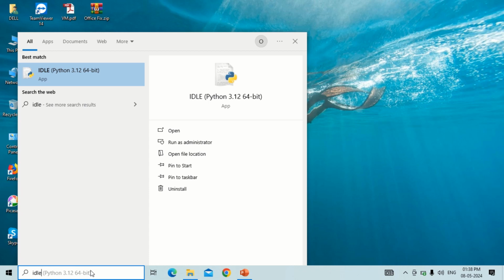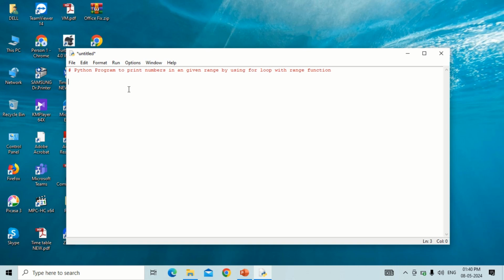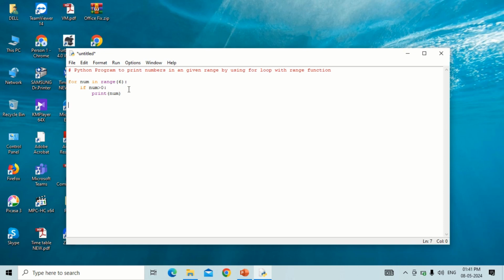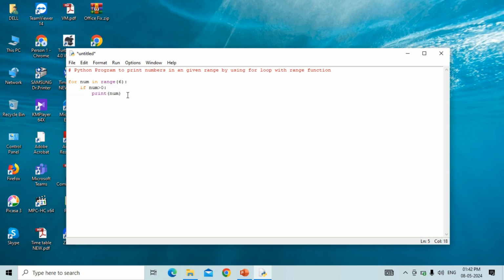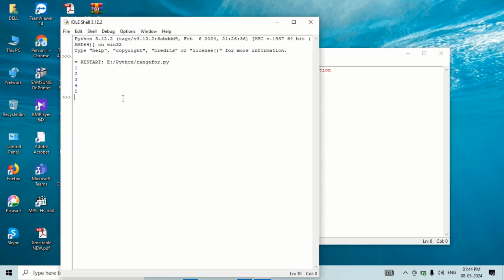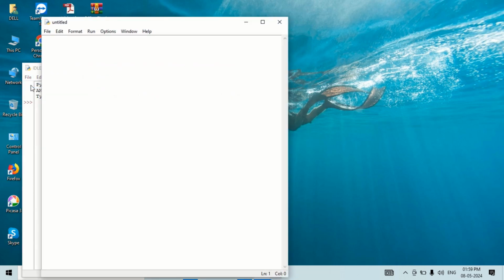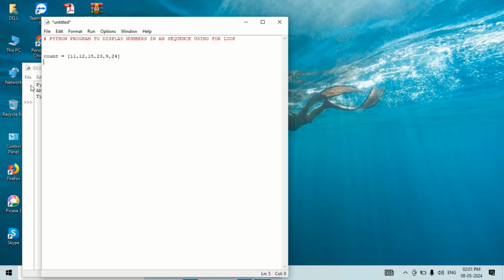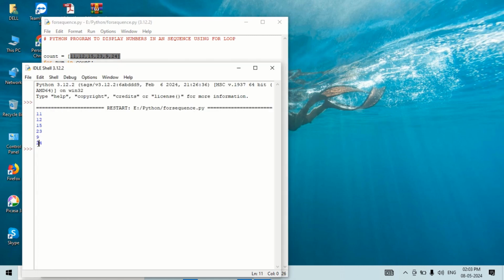Python Program to Print Numbers by For Loop using Range and Sequence